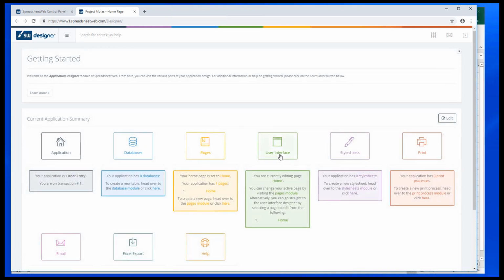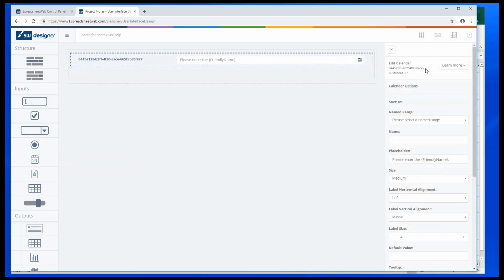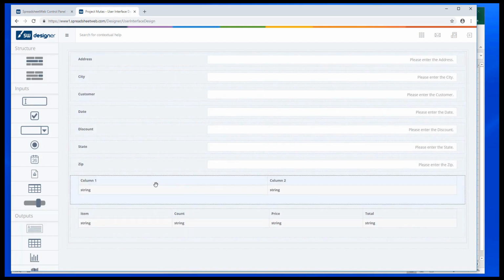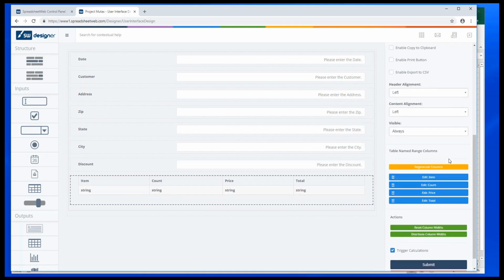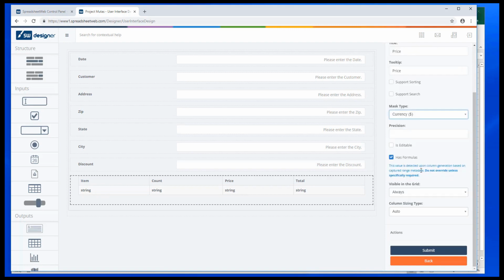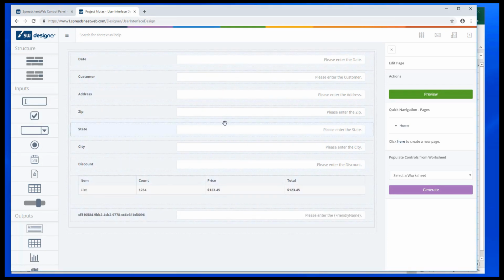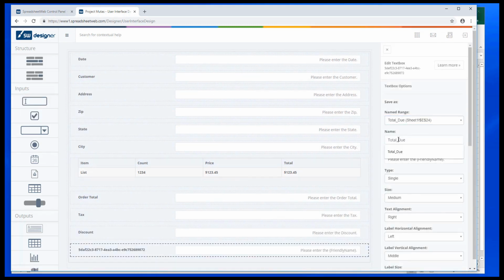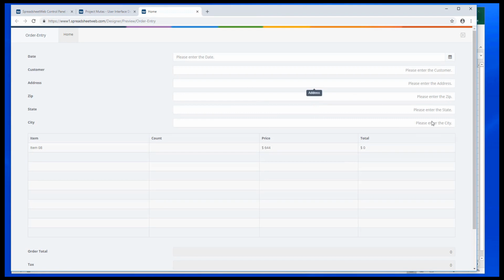User Interface of SpreadsheetWeb's No Code Platform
This tutorial guides you through designing your application's web user interface (UI). Creating the UI requires specifying the types of input fields, associating them with named ranges, and specifying the content areas where the calculation results will be displayed. The web interface is created using the drag-and-drop builder within Designer Interface, allowing you to incorporate input and output modules into application pages seamlessly.

Create your account now to use SpreadsheetWeb for free!